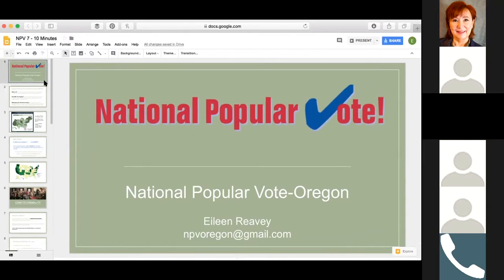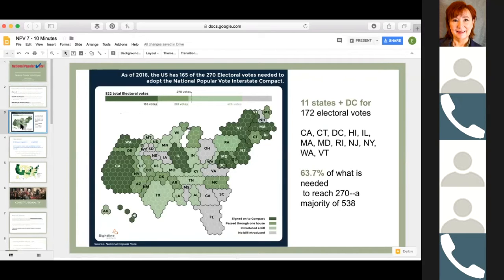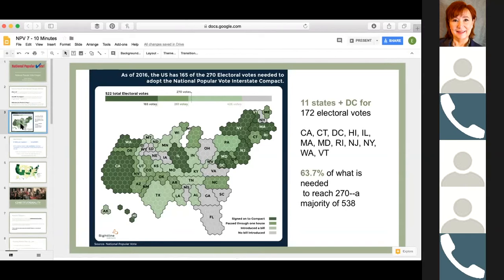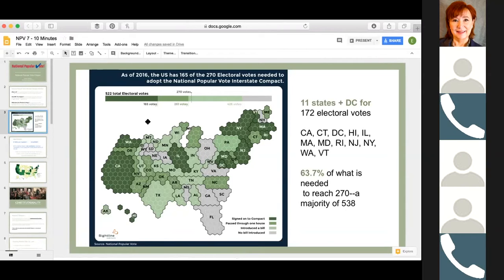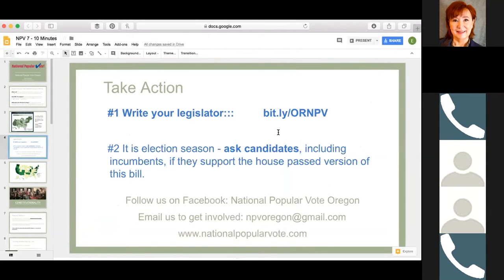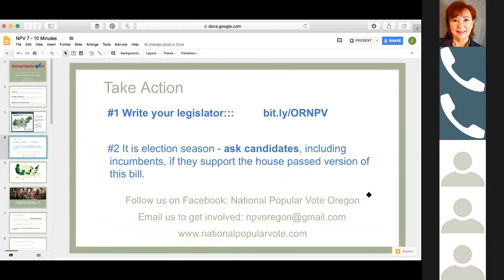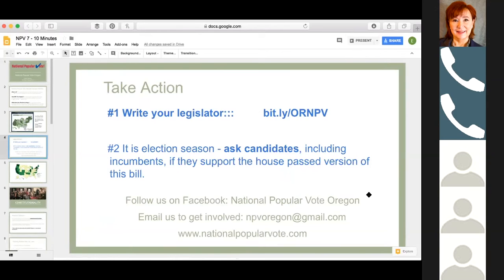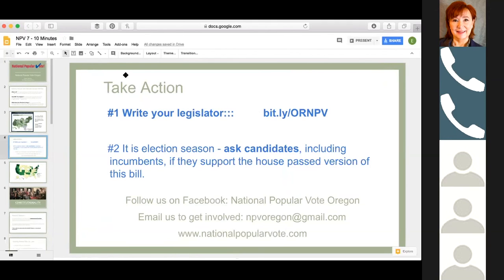EIO Info4Power 8 14 18 ZOOM Meeting (on-line)